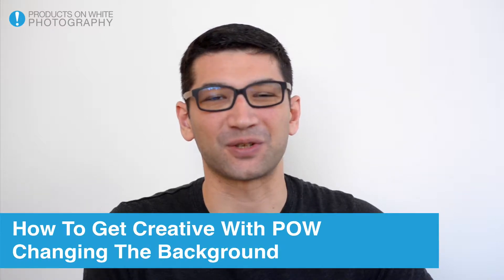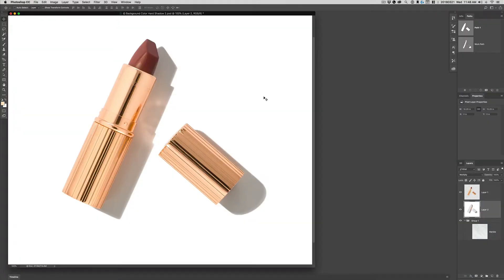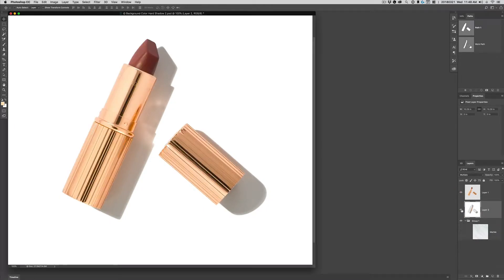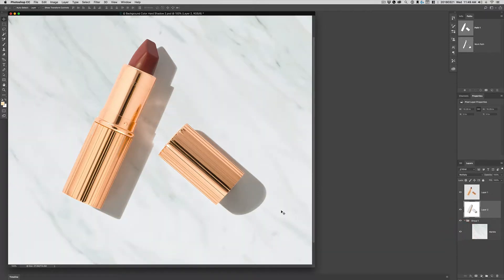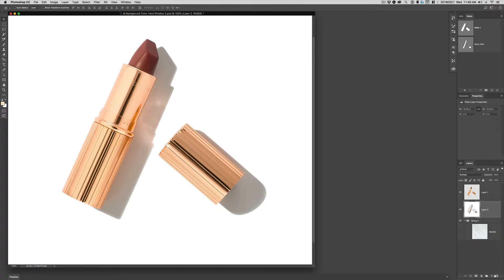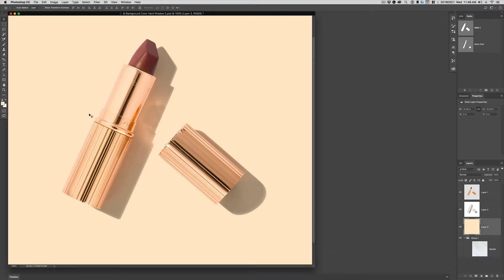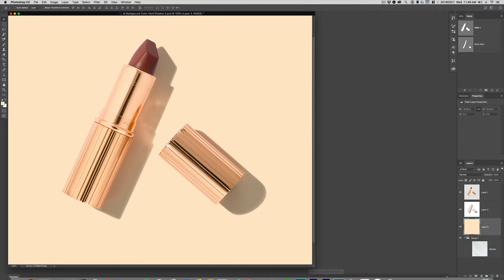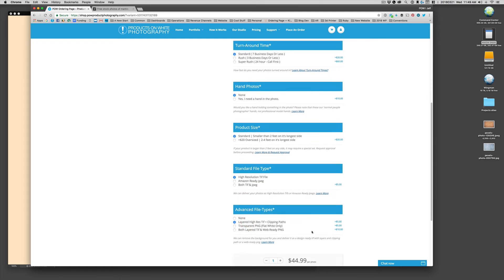How To Change The Background On A Product Photo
Learn how to change the background color of a product photo using Photoshop easily when you order Layered High Res Tif + Clipping Paths with POW!